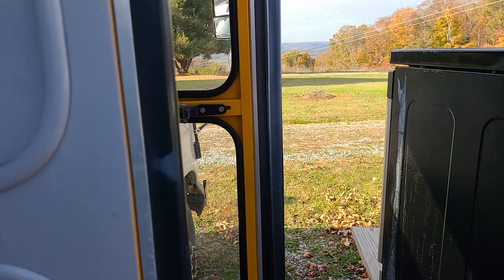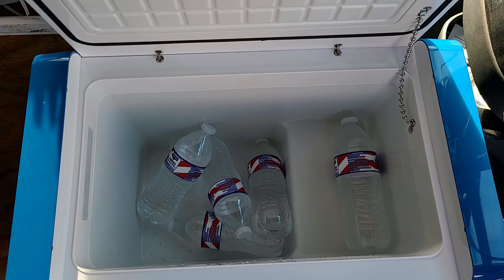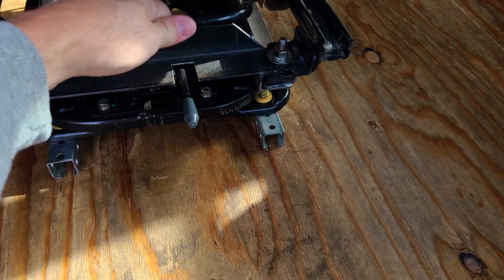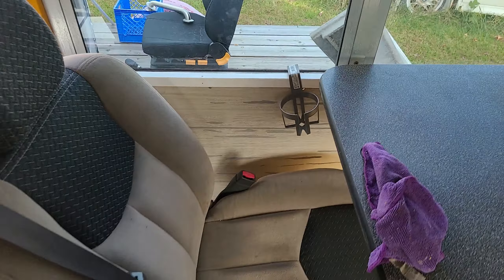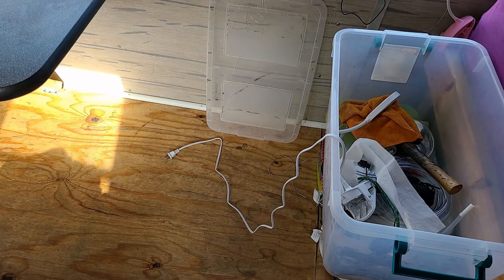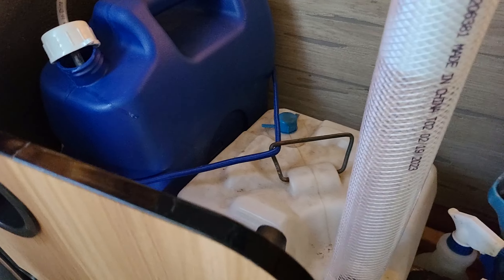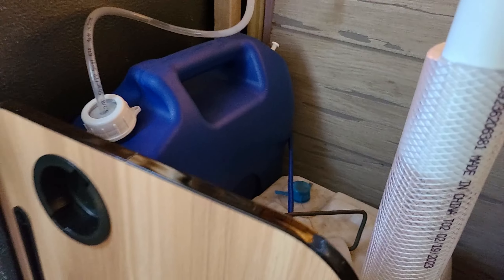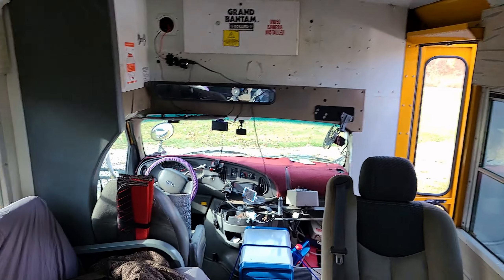Bus Update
Latest update on the bus.  I know it's been a while, but I had not done much until here recently, and then a bunch of work all at once.